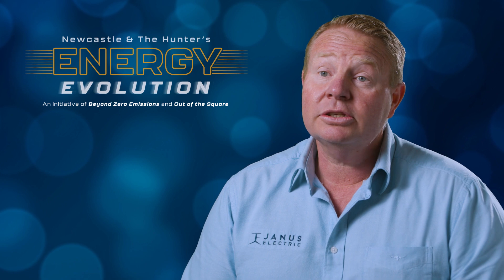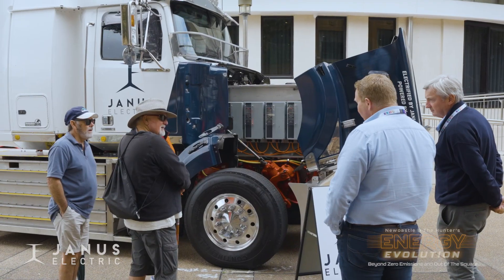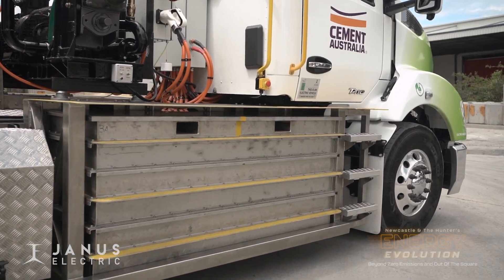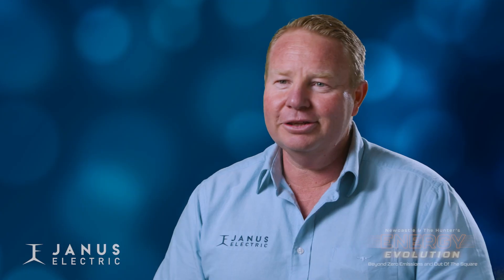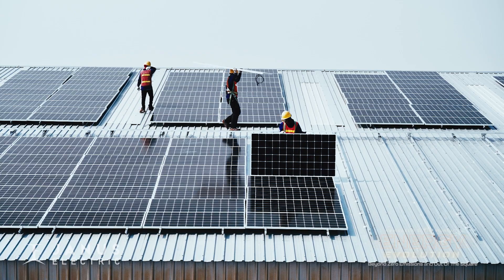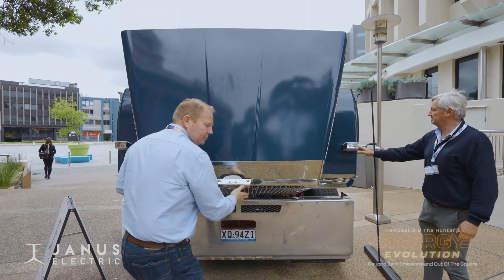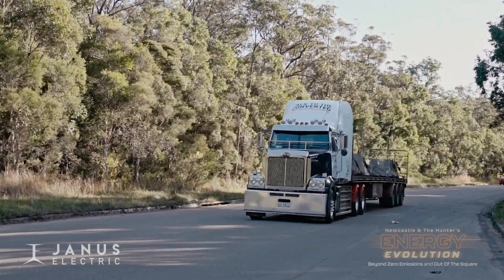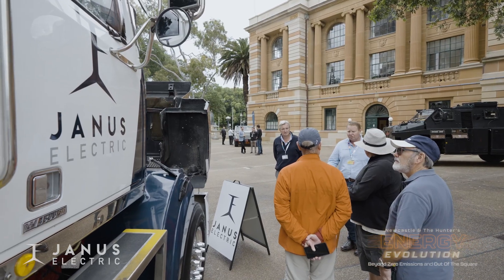Janus Electric | Newcastle & The Hunter's Energy Evolution (E01)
This episode features Central Coast NSW based business, Janus Electric, who are electrifying big trucks - transforming the way we look at logistics and transport in Australia.

Newcastle and the Hunter’s Energy Evolution is an initiative of Out of the Square and Beyond Zero Emissions. The video series champions clean technology, innovation, Australian manufacturing and renewable energy is available to watch online at energyhunter.com.au 🌳⚡